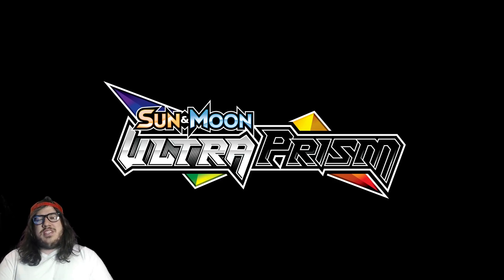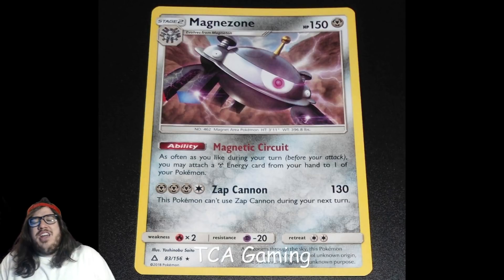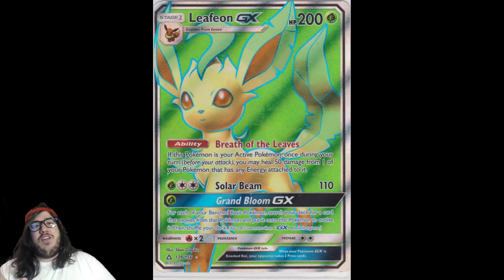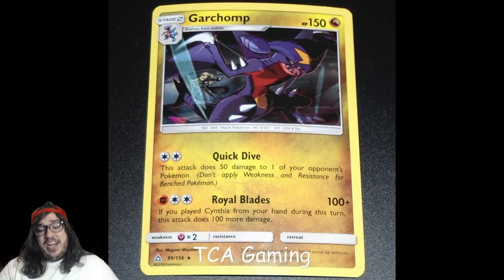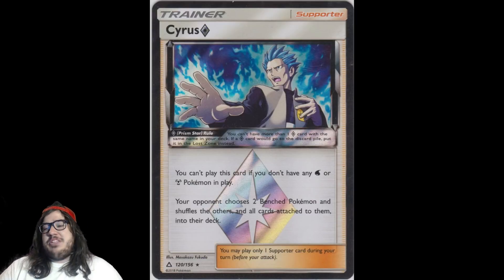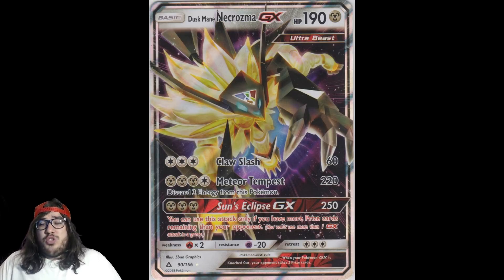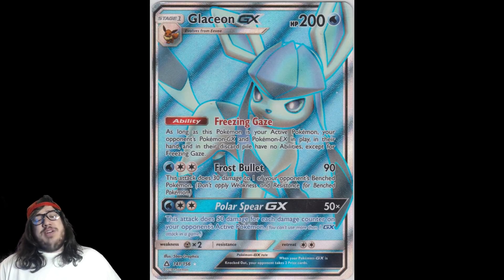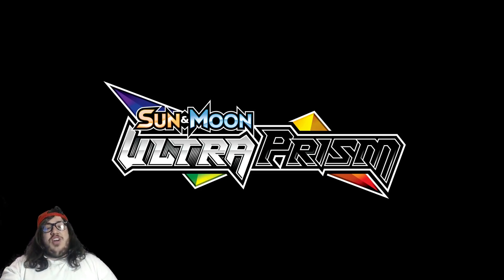Ultra Prism Top 10 Cards!! Community Edition!